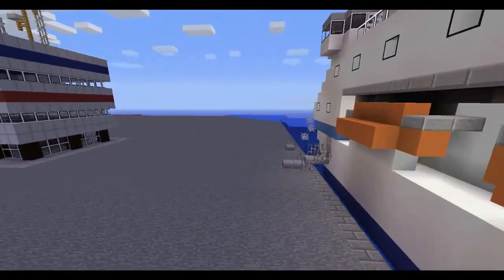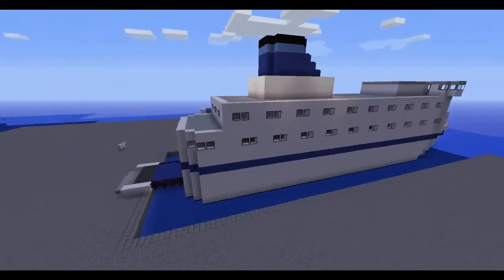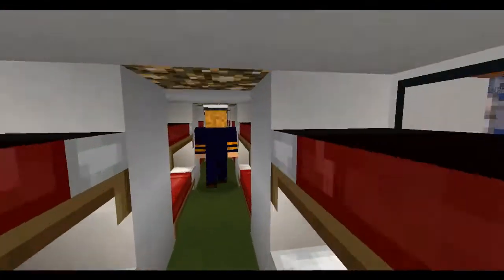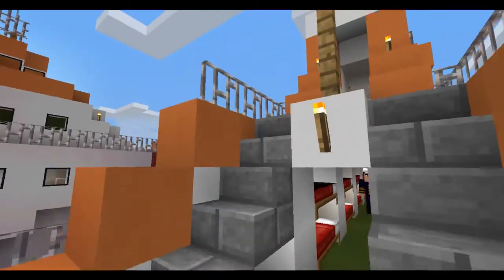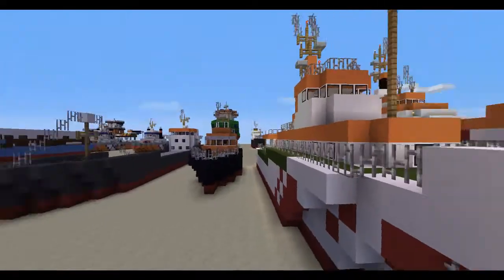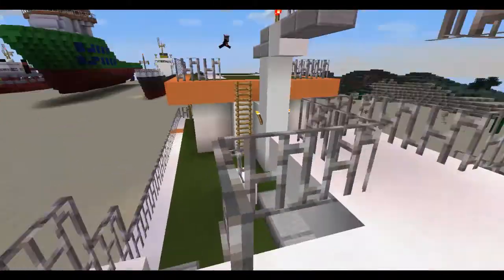Operation:Infinite Ocean - 【Preview 6】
expect the map in July!! for now come check out the server hero-gaming.net!
follow the Mcfourms:
p.s schematics will be leaked by the 4 of us on PMC and MC -forums
follow me and chriz on twitter!

I own all distribution rights to the audio in this video. I also have the rights to make videos showing off the program minecraft. "You're free to do whatever you want with screenshots and videos of the game, but don't just rip art resources and pass them around, that's no fun."